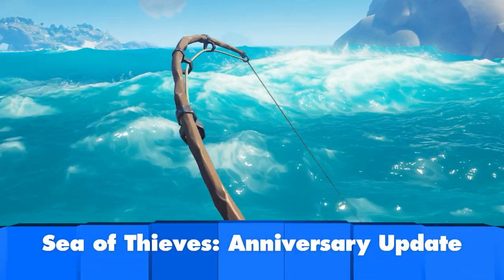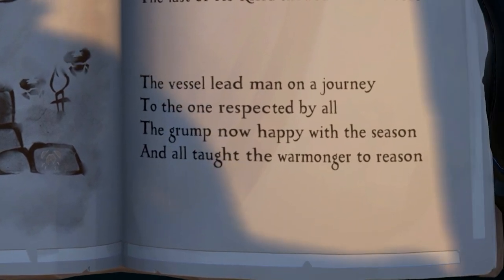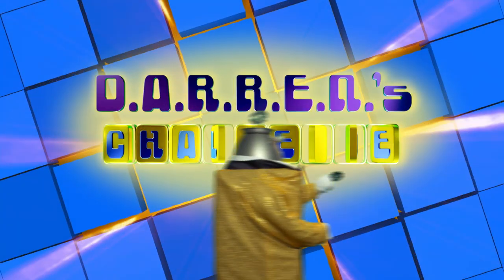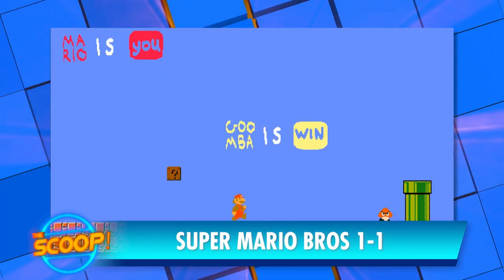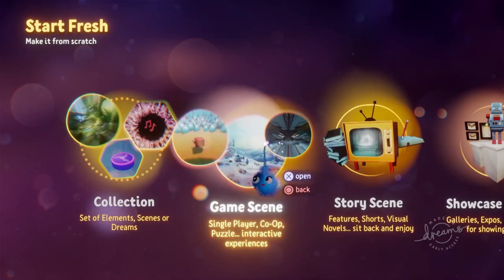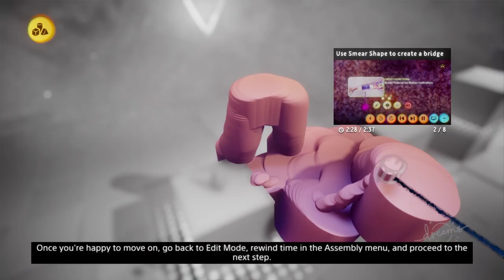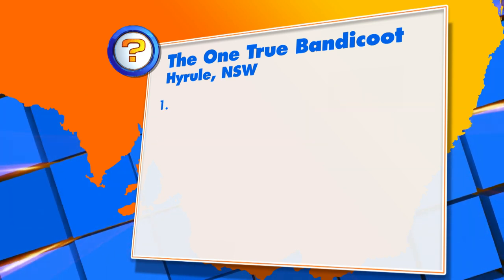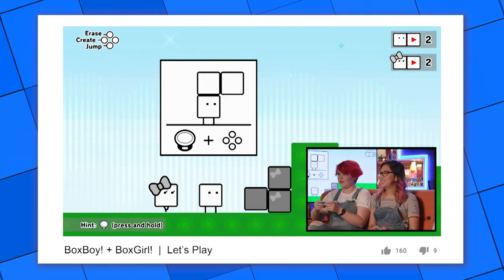We Review The Sea Of Thieves Anniversary Update & Dreams Creators Early Access! | Ep 13 | 2019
This week on GGSP, we put our pirate pants back on and head to the Sea of Thieves to see how its waters fair one year later, and we check out the early access for the super ambitious creative sandbox of Dreams!

-- MORE GGSP --